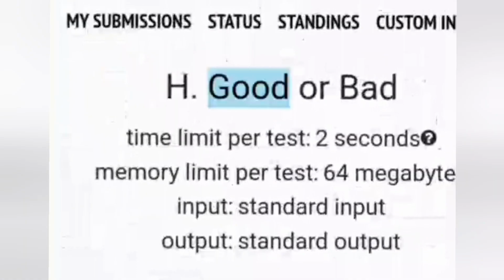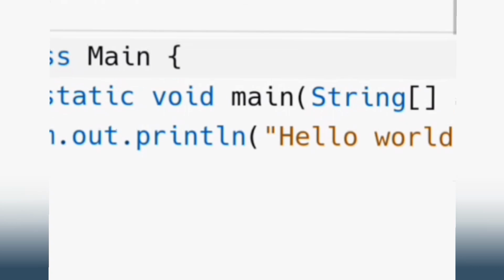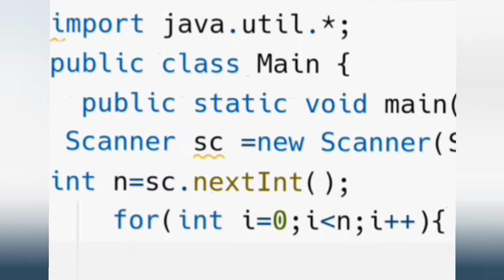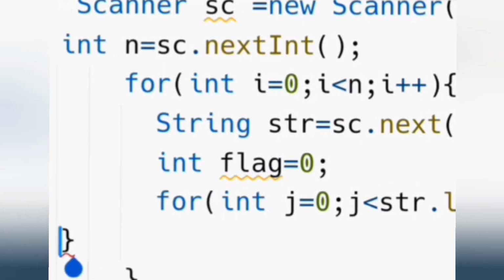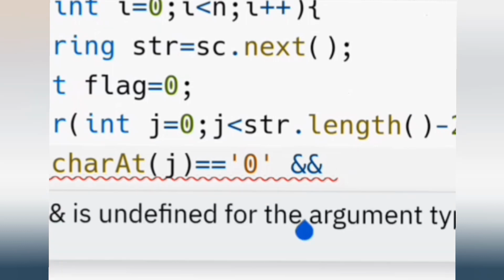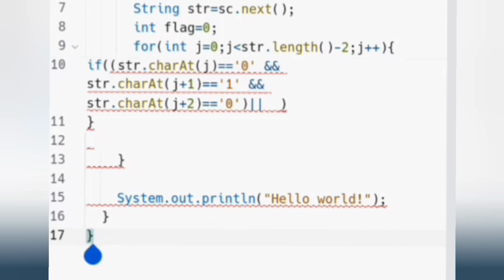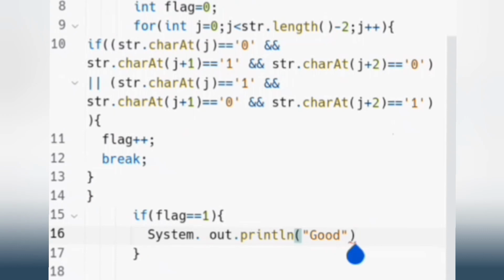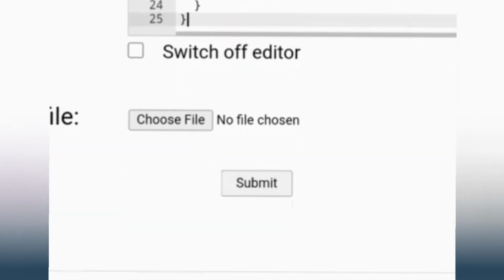H.Good or Bad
Java